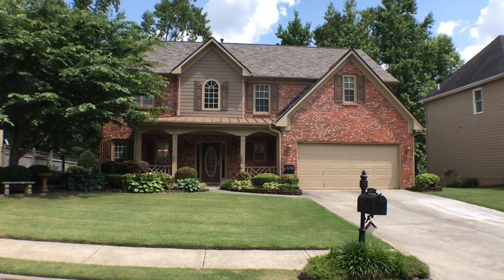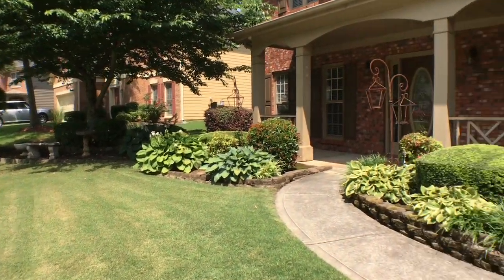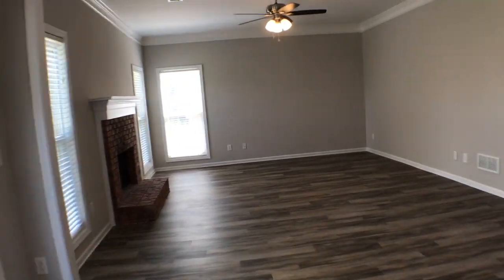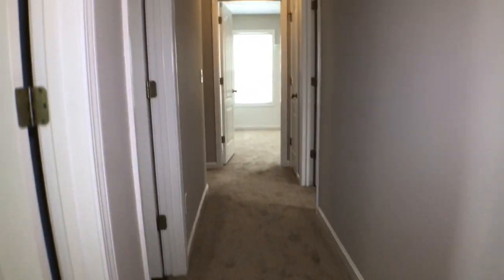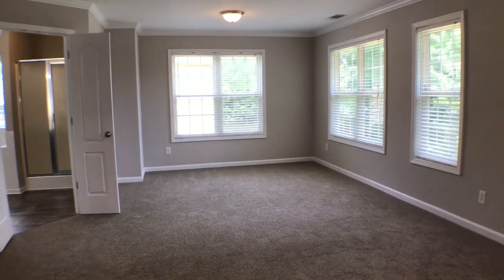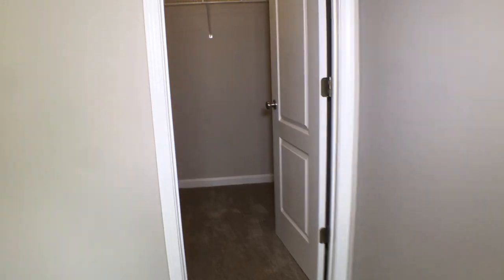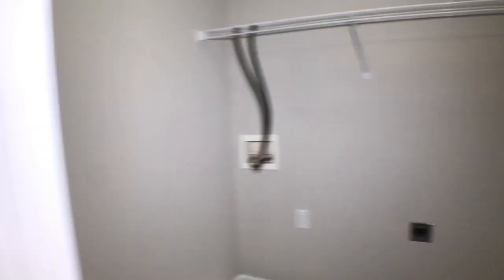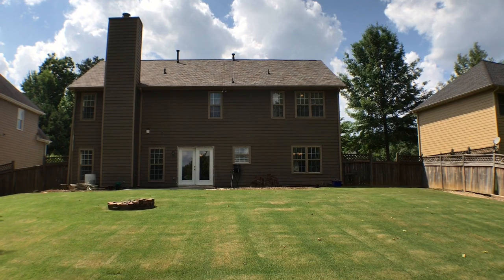Home for Rent in Gwinnett County, 4BR, 2.5BA Lawrenceville Georgia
to visit PowerHouse Property Management Atlanta and Lawrenceville for your property management in Gwinnett County needs! to see other available houses for rent in Peachtree Corners Georgia today.

Stainless steel appliances, granite counter tops, mix of LVP flooring and carpeting through out this 4BR, 2.5BA traditional home with a large fenced in yard. The main floor features a gas fireplace in family room, new stainless steel appliances, granite counter tops, new luxury vinyl plank flooring through out.
Four bedrooms on the upper level with a spacious Master Bedroom & Master Bath. Ceiling fans in all bedrooms.
Large flat Fenced in backyard and two car garage.

Great Schools include: Elem-Freeman's Mill, Middle-Twin Rivers, High-Mountain View

We are one of the most progressive and professional property management firms in Atlanta and Peachtree Corners. We are a results-oriented company, driven by the satisfaction of our clients. We continuously strive to deliver the most comprehensive level of service possible. By being with us, you can only experience the most outstanding and professional Atlanta and Gwinnett County property management!

Can you imagine yourself living in this lovely house for rent in Peachtree Corners, Gwinnett County? and give our professional Atlanta property managers a call today! Know someone who might want our other houses for rent in Peachtree Corners or Gwinnett County instead?

Your reviews help keep our business thriving.  Please take a moment and share your experience